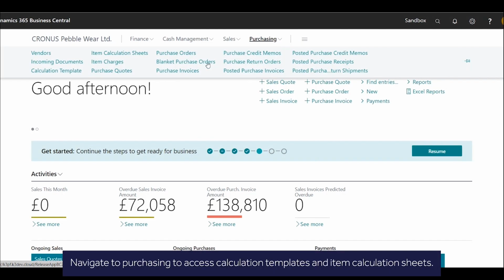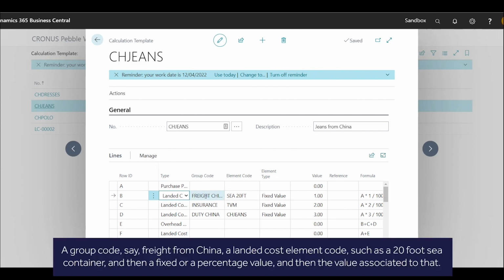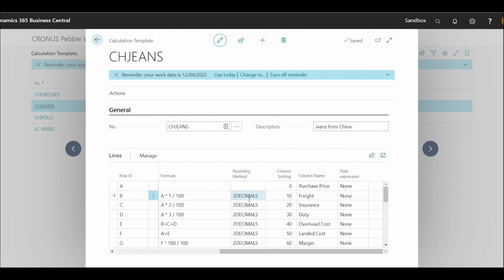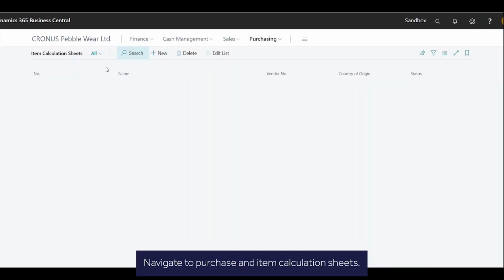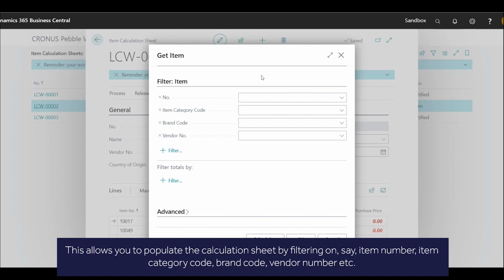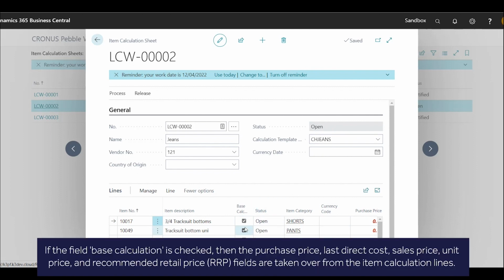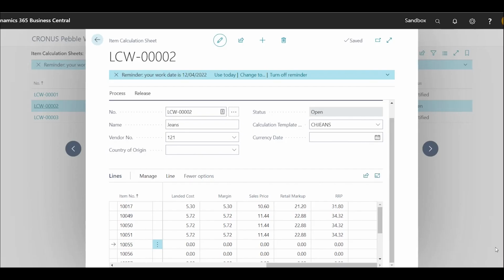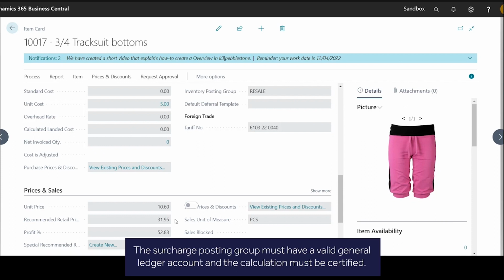Master Landed Cost Insights with K3 Pebblestone: Complete Video Guide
Unlock the power of K3 Pebblestone with our in-depth guide to understanding landed costs! This video will walk you through the essential features and strategies to effectively manage and calculate landed costs within the K3 Pebblestone platform. Whether you're in retail, fashion, or any distribution-focused business, mastering landed costs is critical for accurate pricing, cost analysis, and profitability.

What You'll Learn in This Video:
- What are landed costs, and why are they important for your business?
- How to configure and use the K3 Pebblestone landed cost functionality.
- Step-by-step guidance on calculating landed costs for better financial insights.
- Tips for optimizing your processes to ensure accuracy and efficiency.
- Real-world examples of applying landed cost strategies in your operations.

Understanding landed costs gives you a competitive edge by offering clearer insights into the expenses involved in getting products to your customers, including shipping, customs, duties, and more. With K3 Pebblestone, you can streamline this process and make smarter business decisions.

- Business owners and managers using K3 Pebblestone.
- Finance and operations teams looking to optimize landed cost tracking.
- Anyone in retail, fashion, or wholesale industries seeking to improve cost analysis.